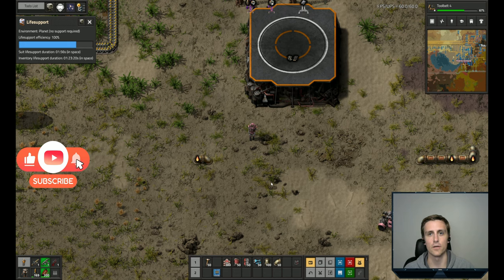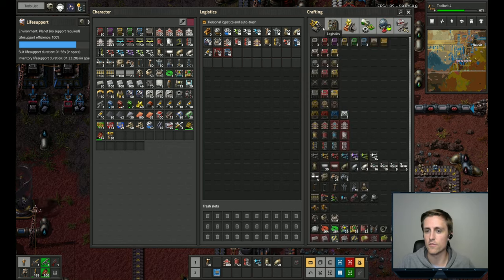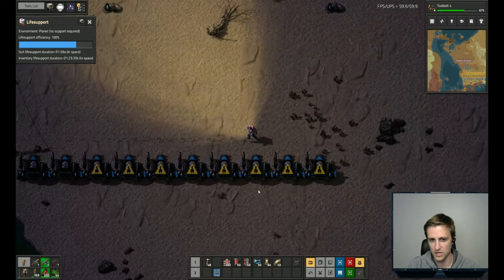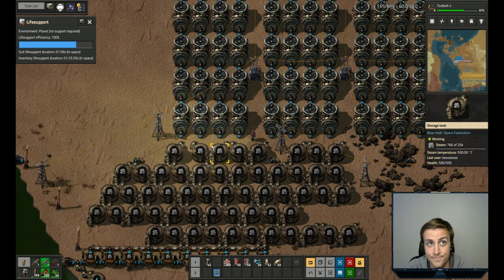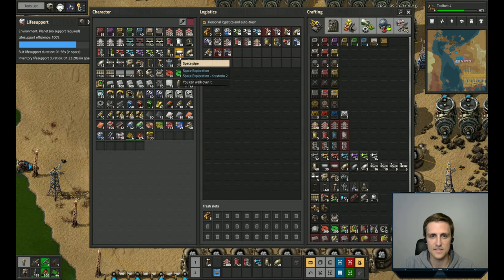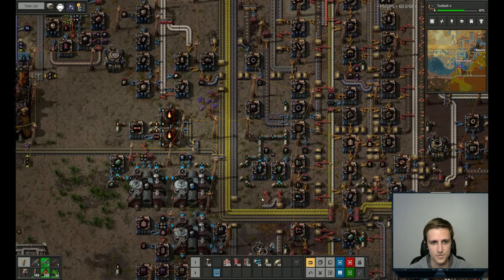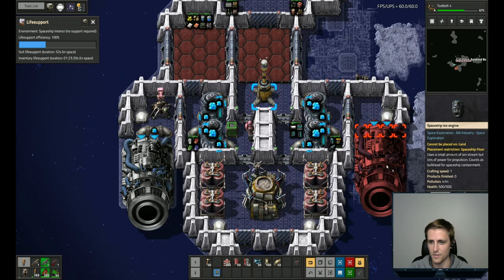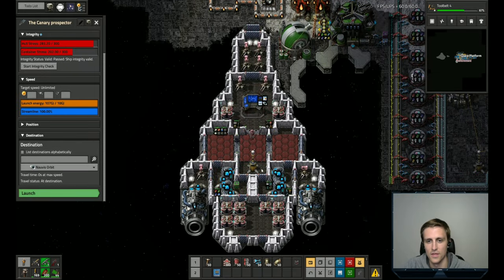Spaceship Flying! | Factorio Space Exploration & Krastorio Playthrough | Episode 30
In this episode we get around to getting ready to defend our base from a CME and then we head off planet to get access to our very own spaceship!

Modlist:
simhelper
aai-containers
aai-signal-transmission
alien-biomes-hr-terrain
bullet-trails
flib
informatron
jetpack
Krastorio2Assets
robot_attrition
shield-projector
space-exploration-graphics
space-exploration-graphics-2
space-exploration-graphics-3
space-exploration-graphics-4
space-exploration-graphics-5
space-exploration-menu-simulations
Todo-List
aai-industry
alien-biomes
equipment-gantry
space-exploration-hr-graphics
space-exploration
Krastorio2
space-exploration-postprocess